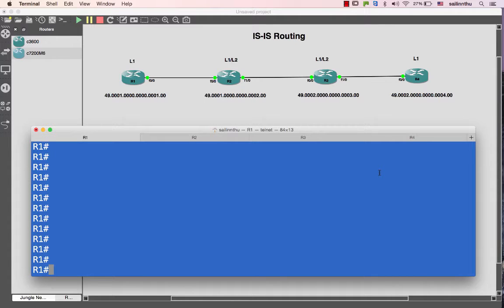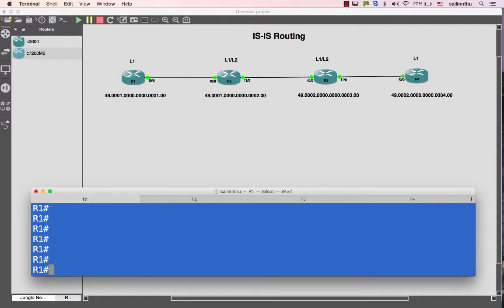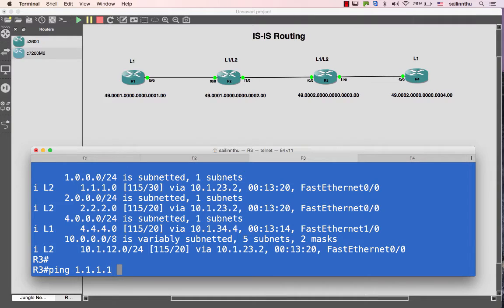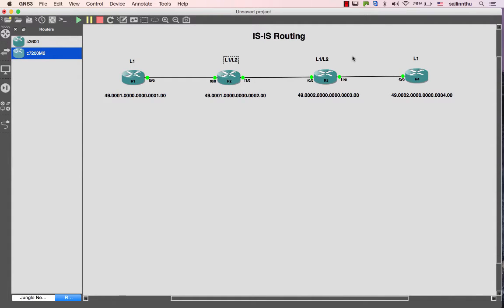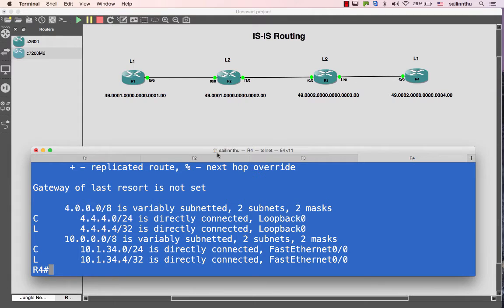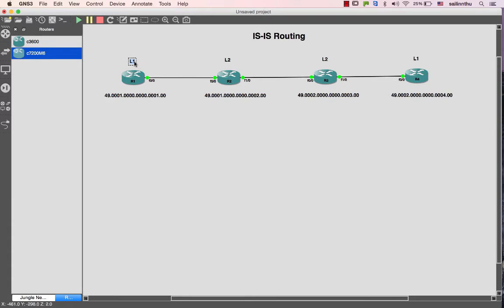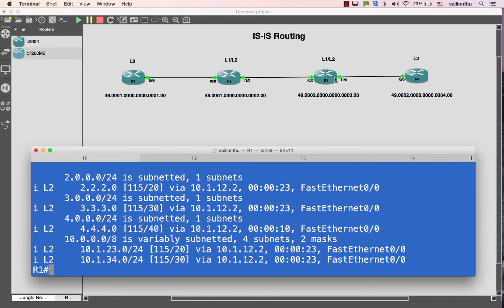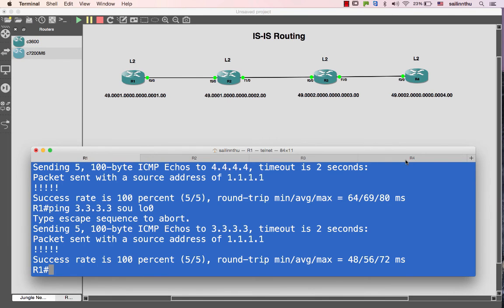IS-IS Routing Protocol - Tutorial 06